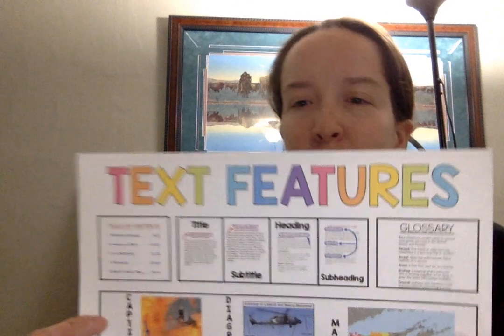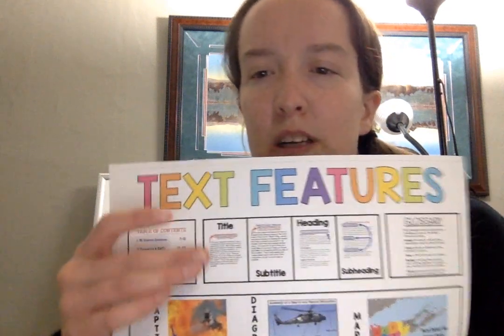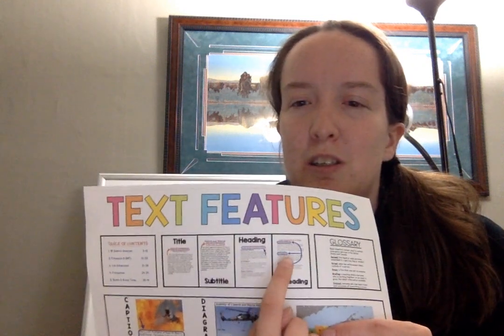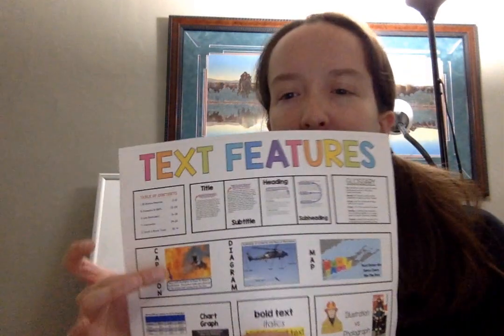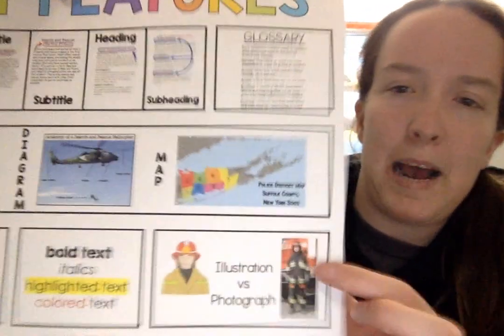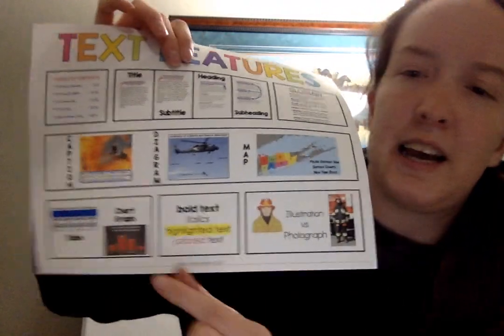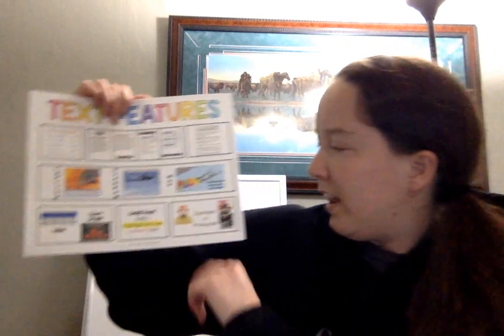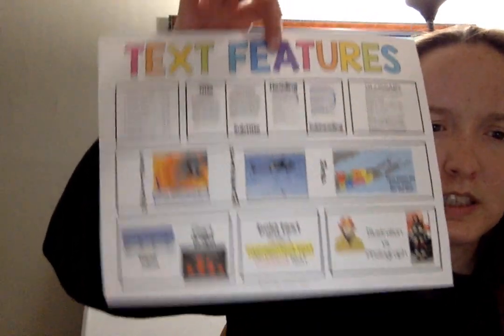Microteach Lesson - Comprehension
This is my reading comprehension lesson reviewing and finding text features within a story.